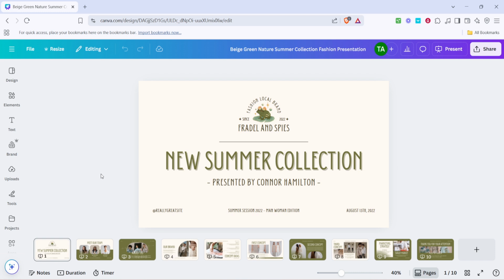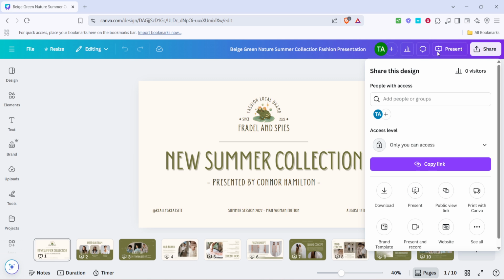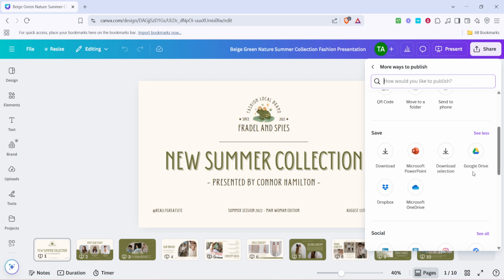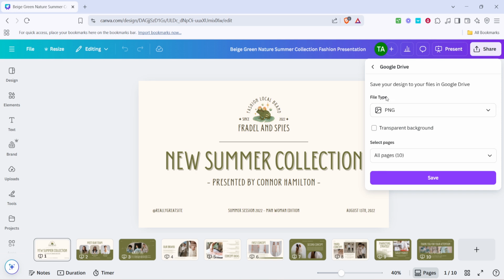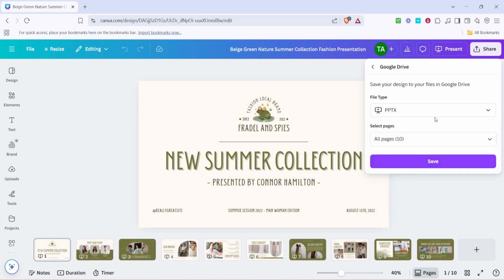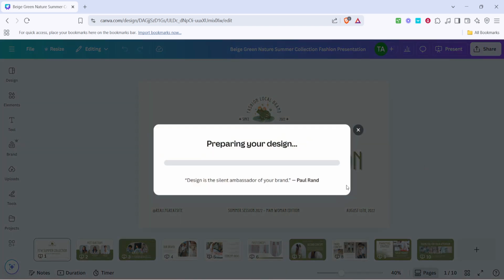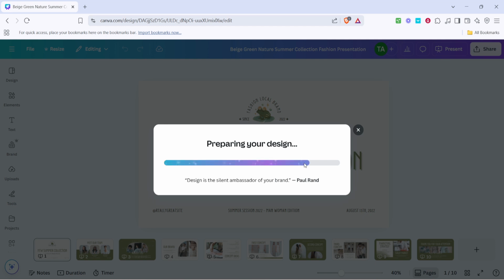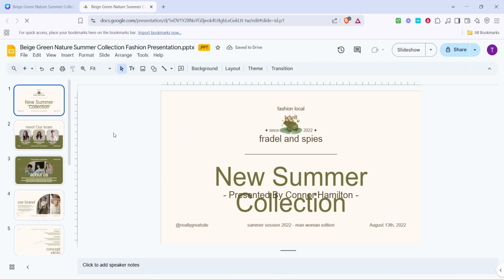How to Get Canva Files into Google Slides (Full 2025 Guide)